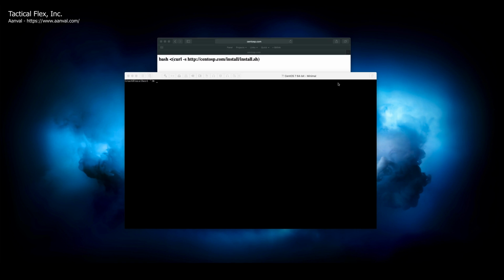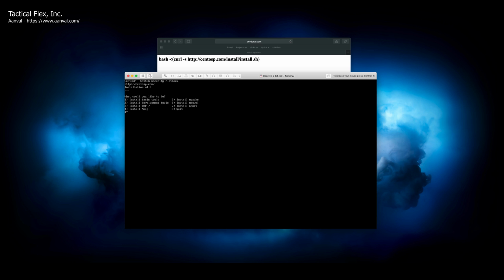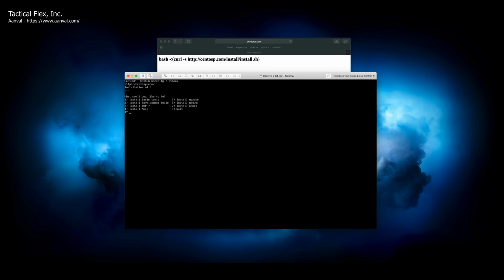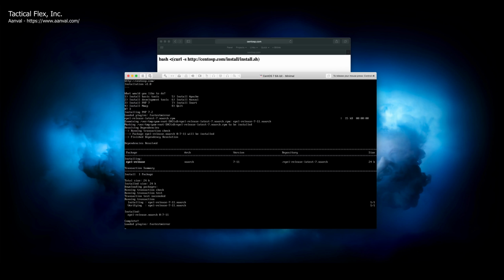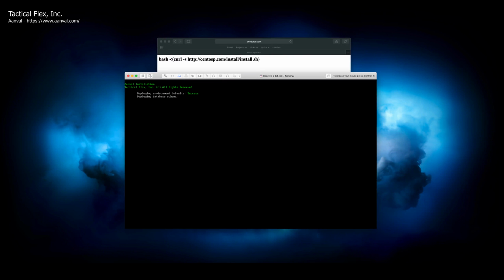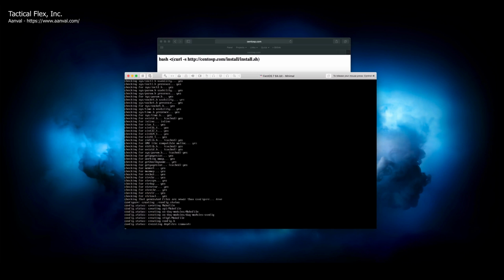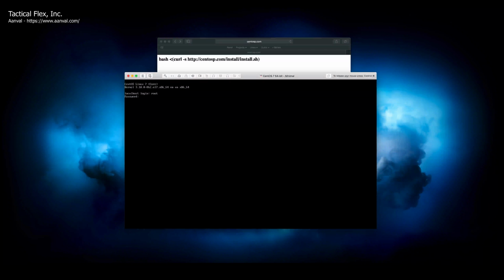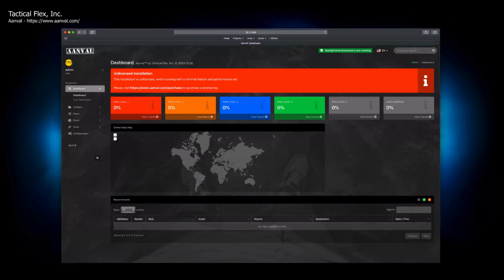Aanval 9 & Snort Installation - automated via CentOSP.com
Demonstration of how quickly Aanval 9, Snort and Nmap can be installed on a CentOS 7 - Minimum deployment.

Aanval is recognized as the best performing and most comprehensive Snort, Suricata and Syslog Intrusion Detection, Correlation, and Threat Management console on the market, Aanval was developed in 2003 and is currently the longest running Snort GUI / interface under continuous development.